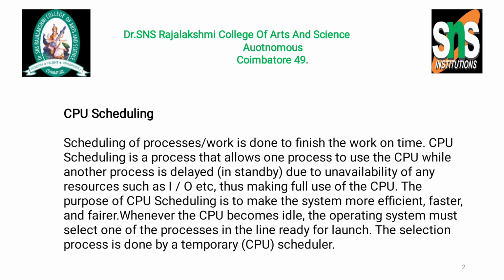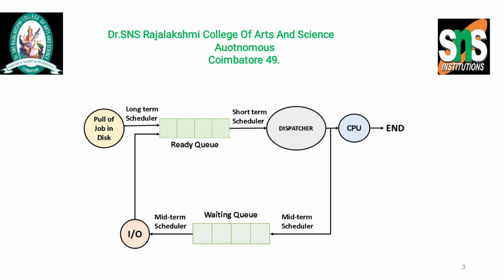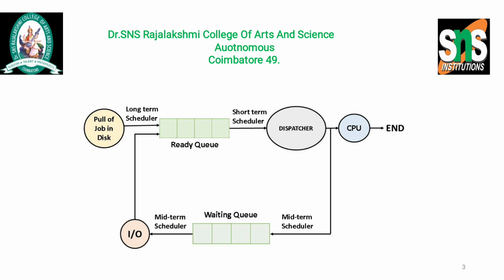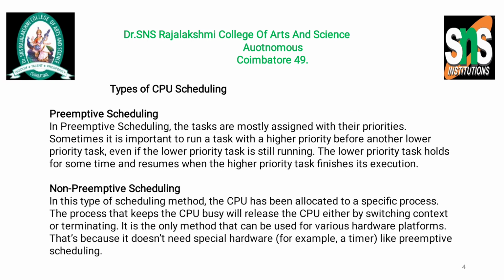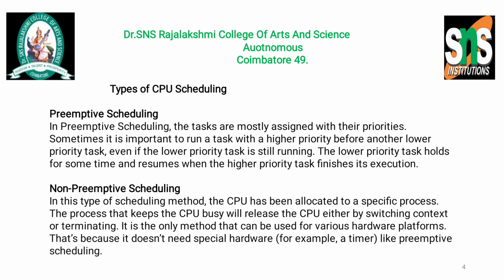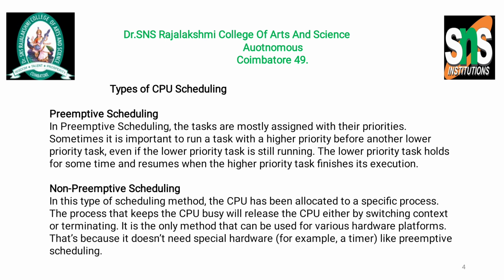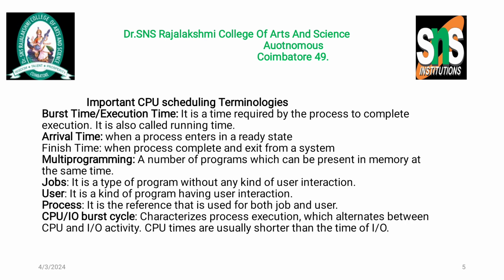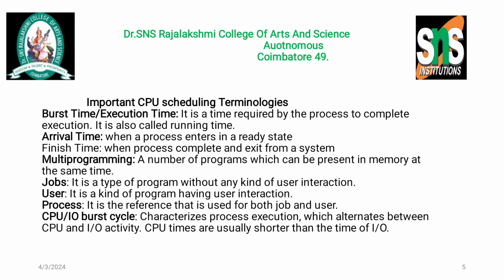Lecture video#T.Maheshwari Assistant professor Department of IT#CPU scheduling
CPU scheduling is a process which allows one process to use the CPU while the execution of another process is on hold(in waiting state) due to unavailability of any resource like I/O e